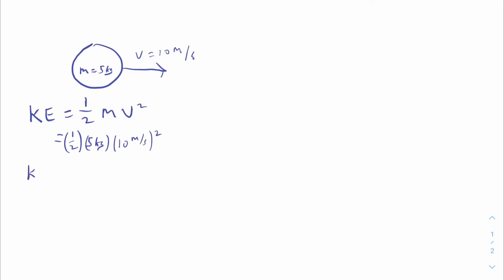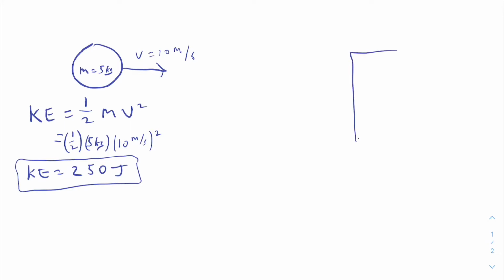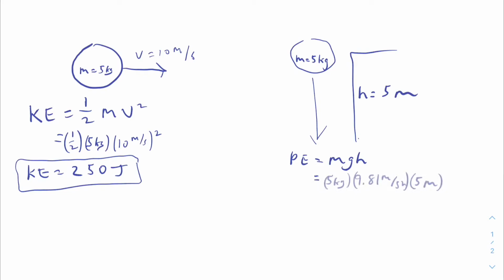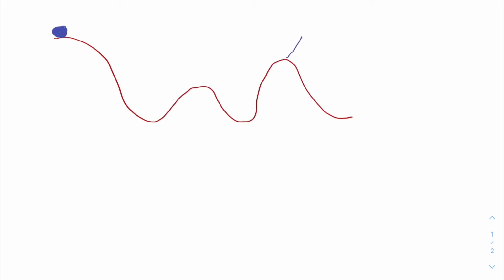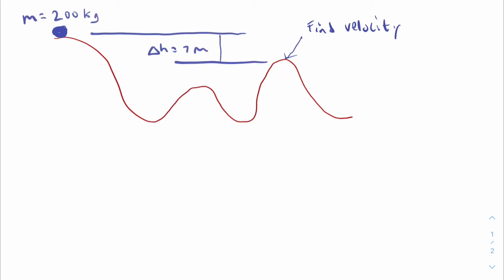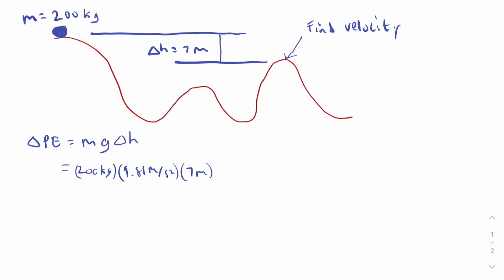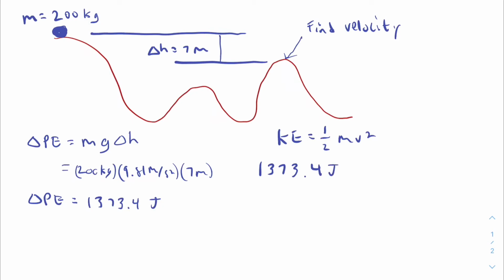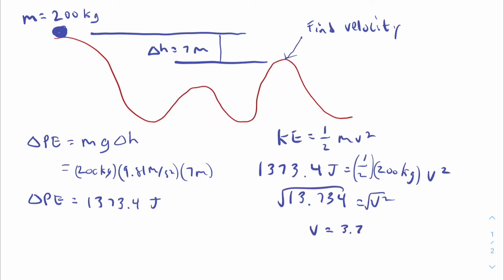Converting Potential to Kinetic Energy | Intro Physics #15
In this video, kinetic and potential energy are explained with an example involving a roller coaster that demonstrates the converting potential to kinetic energy.  This also explain the concept of conservation of energy.